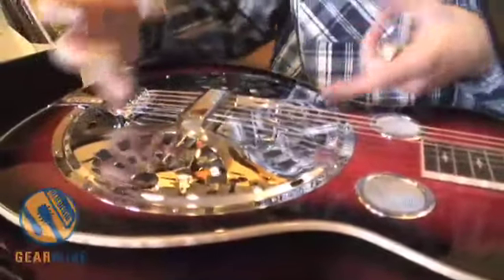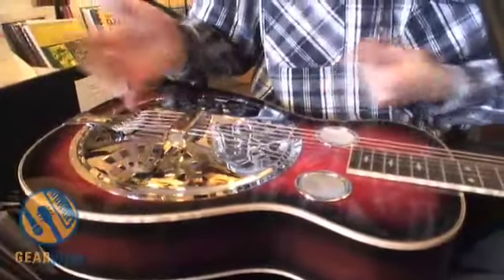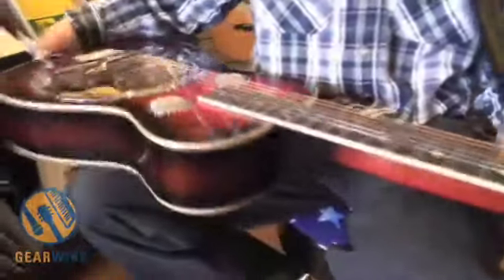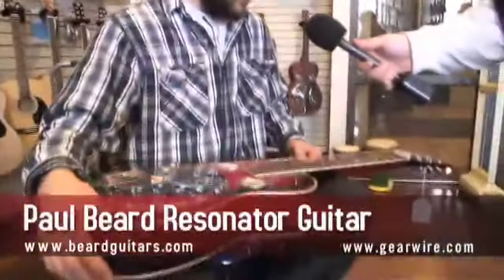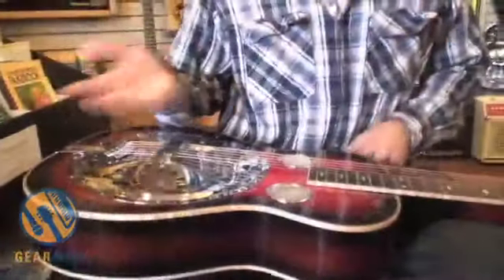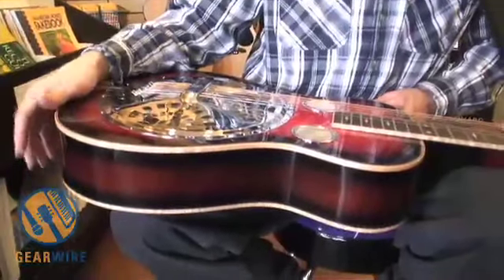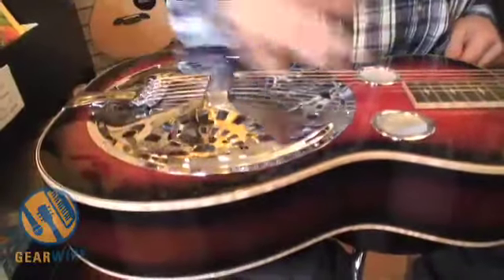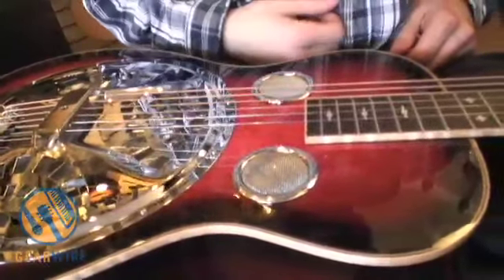Paul Beard Resonator Guitar: Bearded Men Play Beard Guitars At Old Town School Of Folk Music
Ever since the history of music over 100 years ago, guitar has needed to be louder . . . just ask any lead guitarist worth his weight in copies of Van Halen CDs. Seriously though, the resonator guitar was made for just that -- to be loud enough to match instruments playing around it.

Check out this video from Old Town School of Folk Music to see an immaculately built Paul Beard Resonator Guitar and hear Tim Joyce and Tony Polecastro shed some history on the square necked lap guitar.